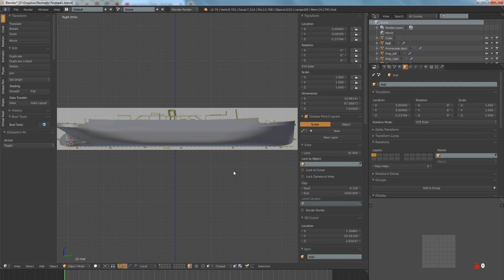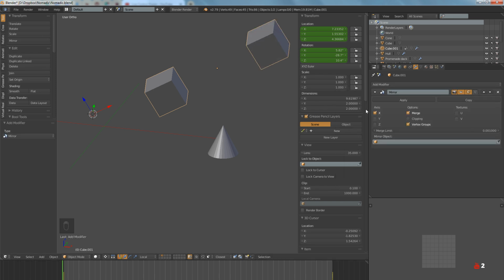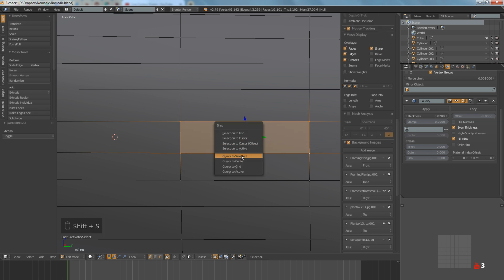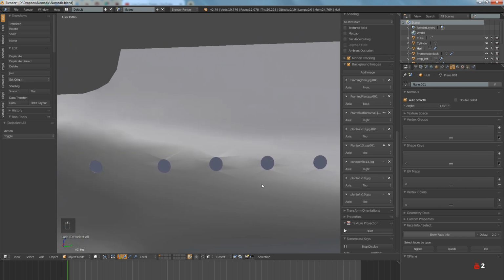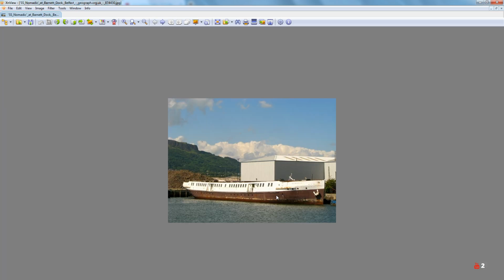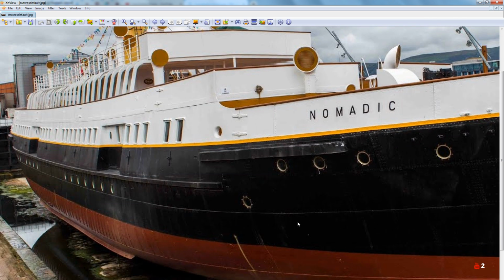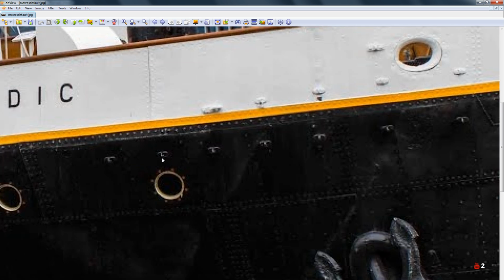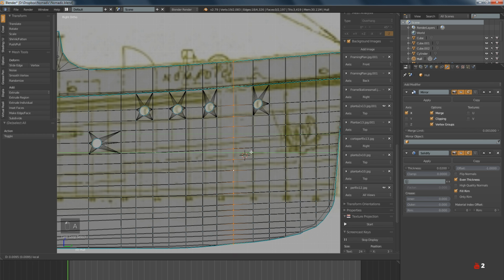Modeling of the Nomadic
Working on the little tender ship 3D model